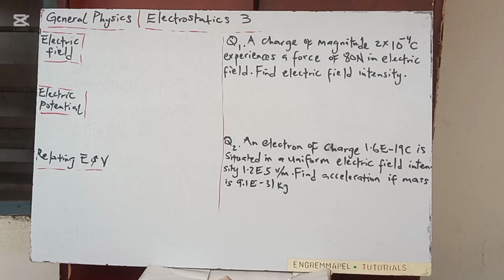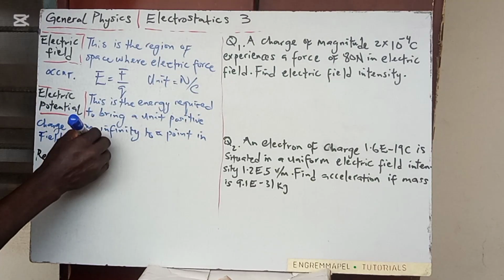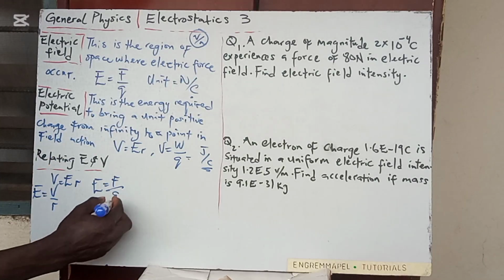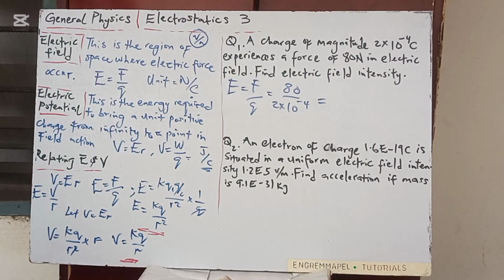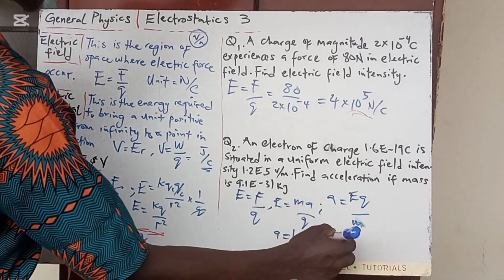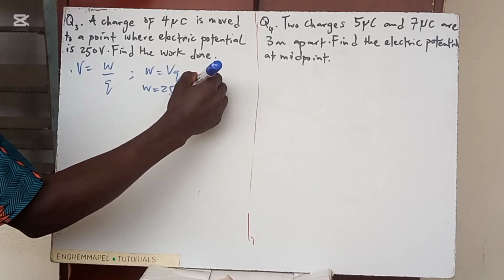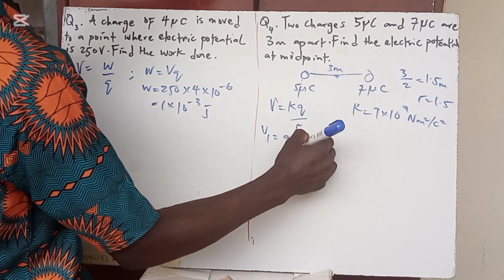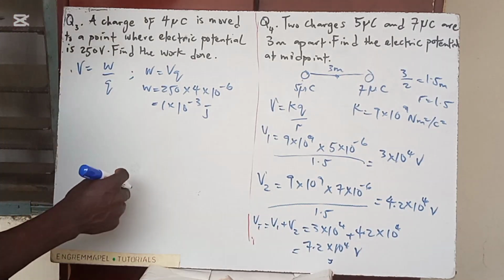Electrostatics 3.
Electric field intensity,electric potential and work done